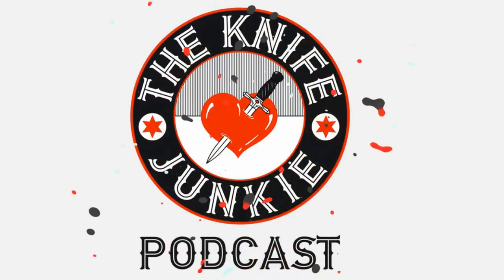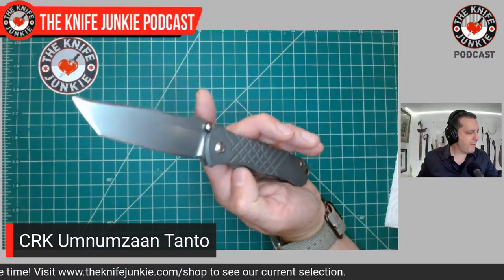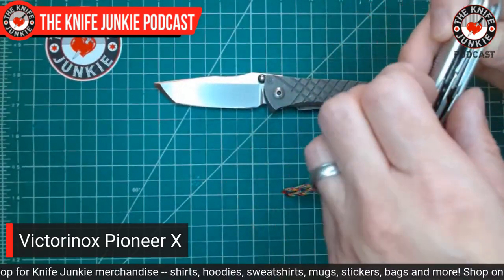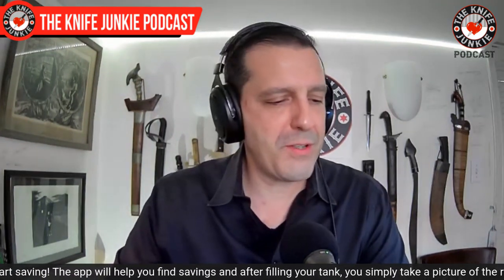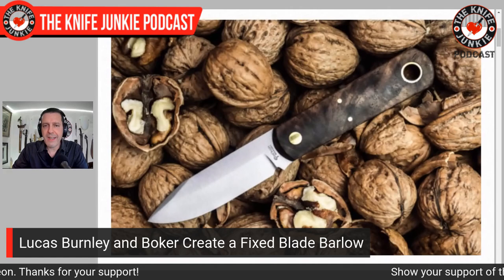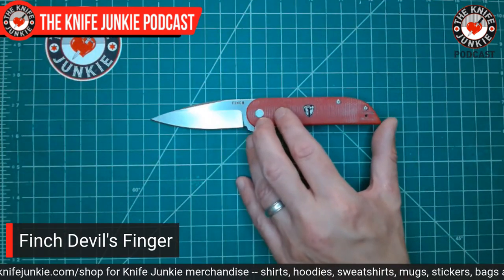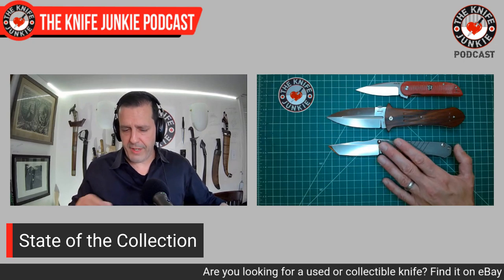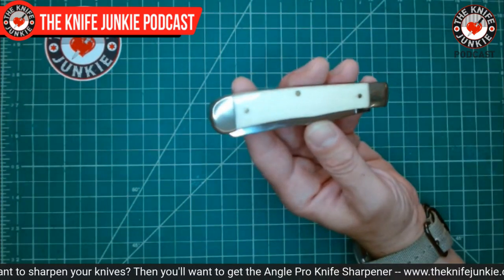Traditional Folders -- 10 Trappers in My Collection - The Knife Junkie Podcast Episode 257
On the mid-week supplemental episode of The Knife Junkie podcast (episode 257), Bob "The Knife Junkie" DeMarco looks at the traditional folder by examining 10 trappers in his collection. Be sure to check out the show notes for the list of knives talked about on this episode.

Bob starts the show with his "pocket check" of knives -- the CRK Umnumzaan tanto, Victorinox Pioneer X and the Civivi Elementum (on Loan from ThisOldSword) -- while in Knife Life News, he highlights the Lucas Burnley and Boker fixed blade Barlow .

And in his "State of the Collection," it's four knives -- the Finch Knife Co. Devil's Finger, a Boker Smatchet (a birthday gift from ThisOldSword), the CRK Umnumzaan and a Hoback Kwaiback (on loan from @blade_freak).

🔪 SHOPPING FOR A KNIFE 🔪
The Knife Junkie Knives for Sale Webpage --